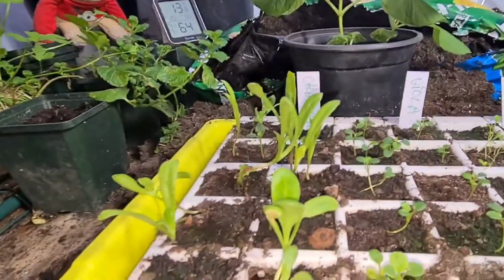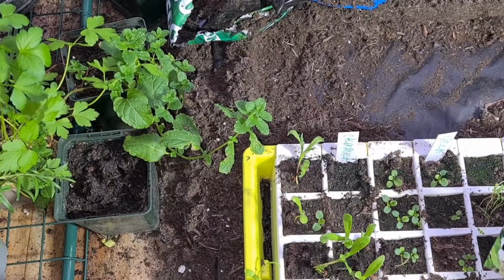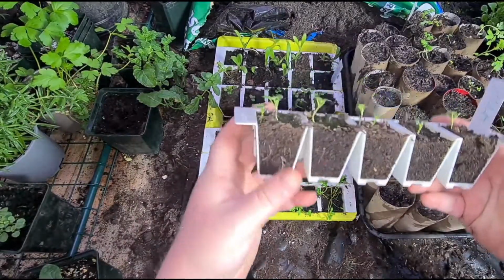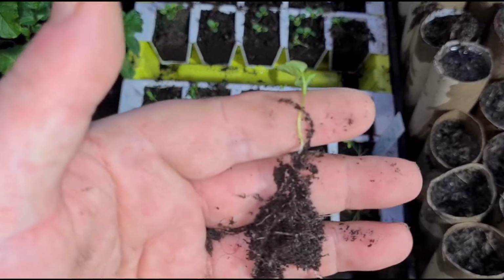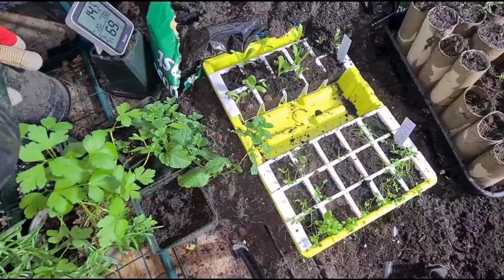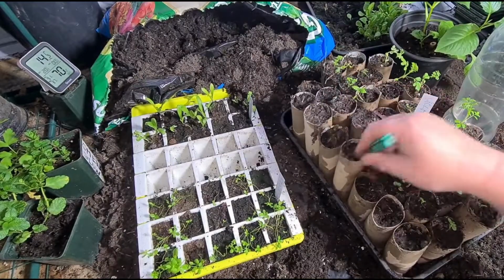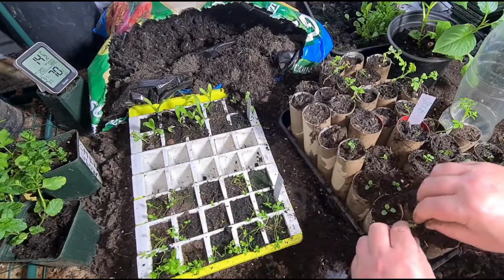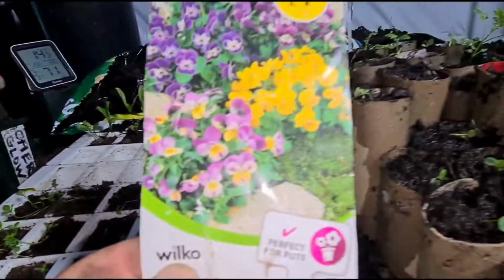How to grow Viola from seed part 2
Welcome to part 2 in my series on how to grow Viola from seed using biodegradable toilet roll tubes saving the environment and money 💰 I love this idea I save all my toilet roll tubes all year so I don't run out of them in spring when potting on and seed sowing I hope that you enjoyed watching and found it useful if you want regular updates please subscribe and like thanks 😀 😊 😄